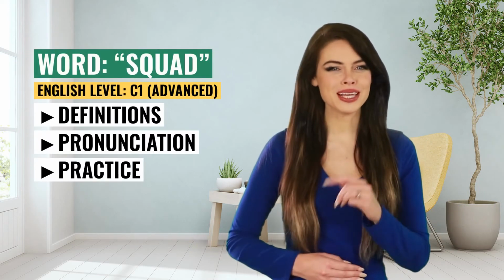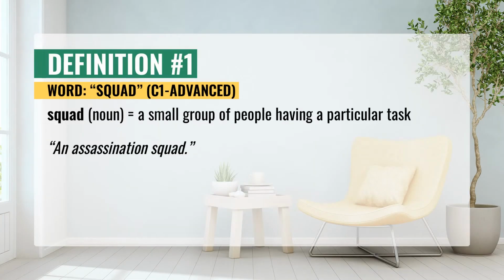SQUAD (C1 Advanced) Learn English Vocabulary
Learn English vocabulary, speaking and listening skills, and become more fluent. In this video, you will learn the target English vocabulary at a deep level, so that you can sound more native-like when you speak English. This video is also perfect for anyone taking an IELTS test, TOEFL test, or TOEIC test.

This video includes:
- definition and meaning of `SQUAD` and how to use SQUAD in a sentence;
- pronunciation training for `SQUAD`;
- a visual representation of `SQUAD` with few pictures;

Video chapters:
00:00:00 - Intro
00:00:06 - SQUAD Definition and meaning
00:00:21 - SQUAD Pronunciation
00:00:58 - Listening and Speaking Practice
00:01:58 - Video End